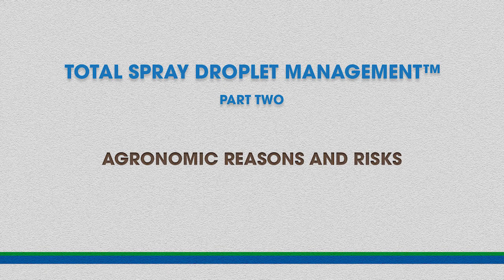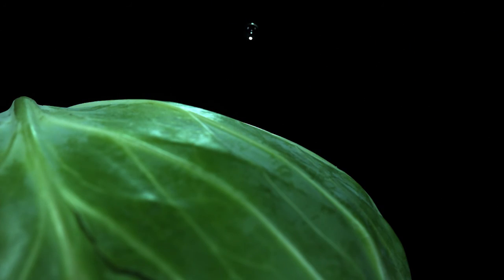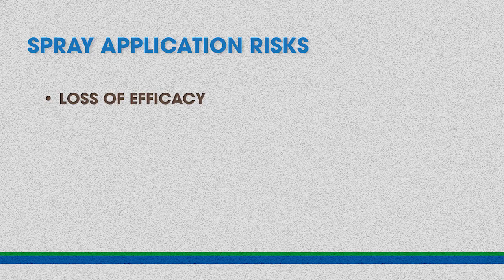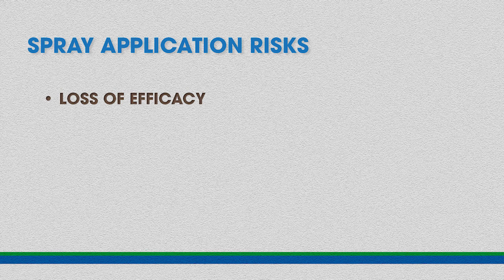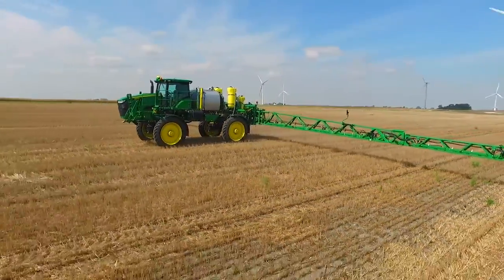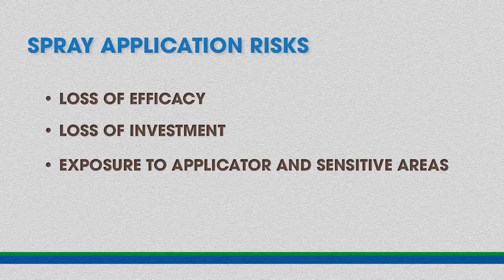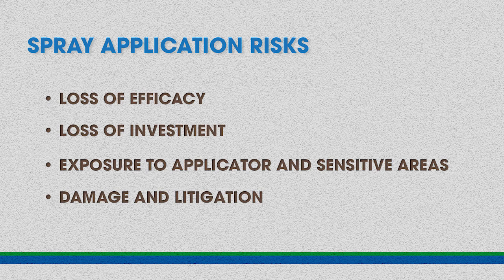Ag Total Spray Droplet Management™ - Video 2, AGRONOMIC REASONS AND RISK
AGRONOMIC REASONS AND RISK

This is the second video in a series to educate about the importance of managing spray applications. At Precision Laboratories, we believe the safety and efficacy of spray applications can be enhanced by managing factors in the tank, through the air and on the target - known as Total Spray Droplet Management™.